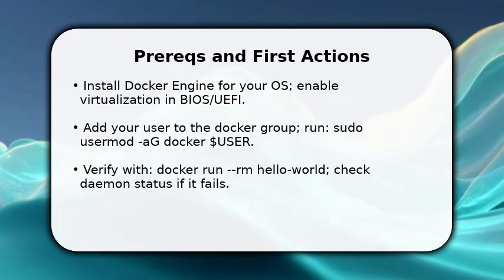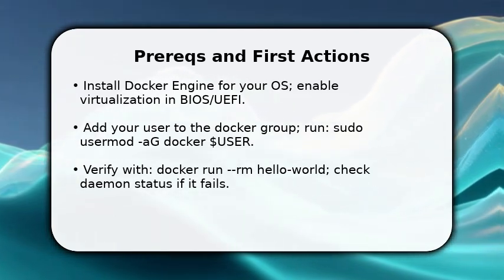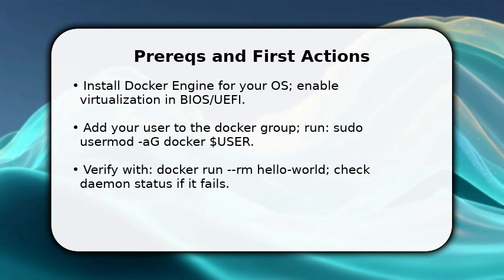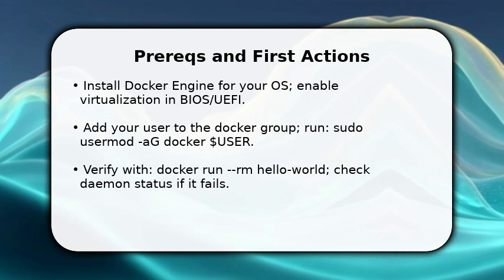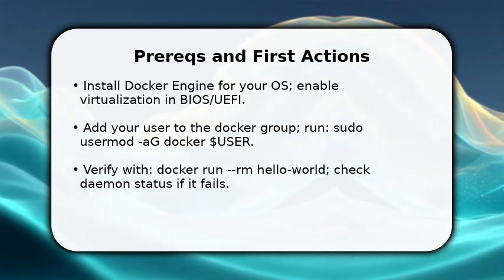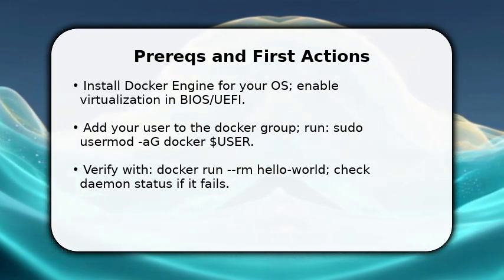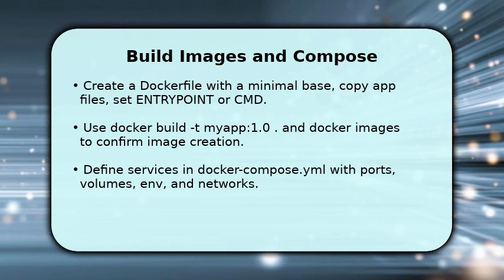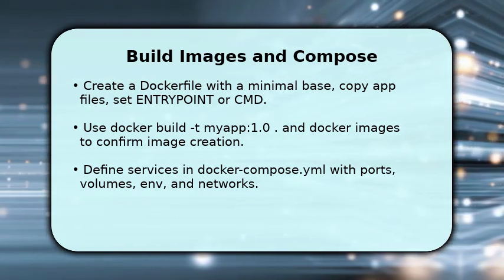How to Setup a Docker Environment - Step by Step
Dive into the world of Docker and learn how to set up a containerized environment with this comprehensive guide. Step by step, we'll cover installation, configuration, common commands, troubleshooting tips, and best practices for efficient setup.